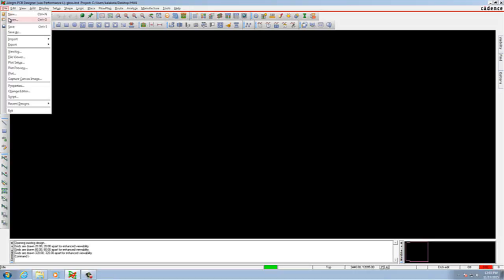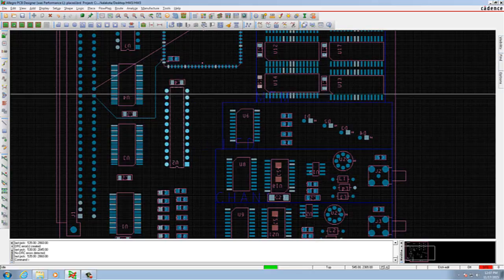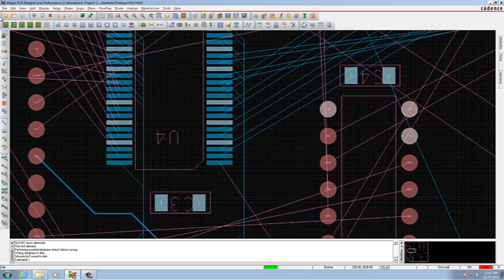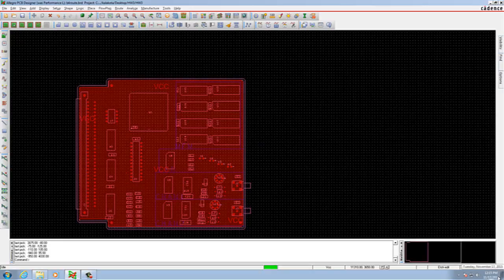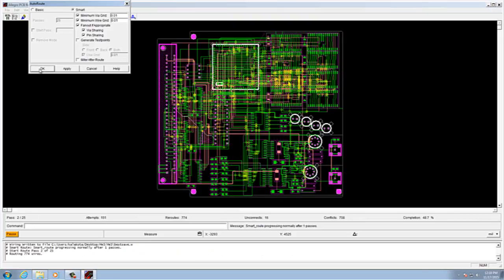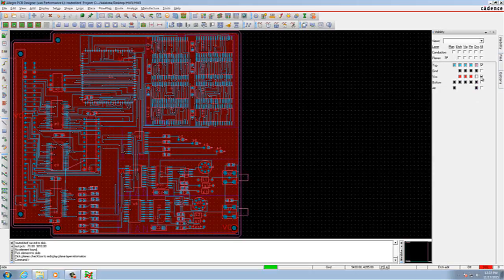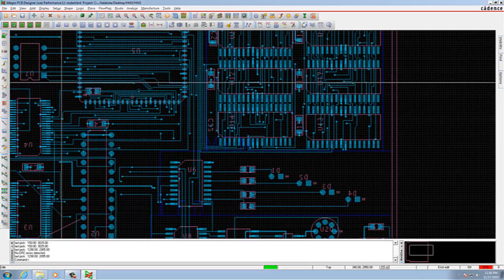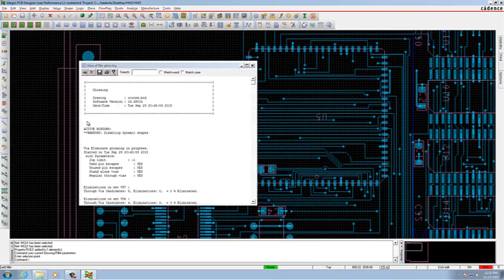Chapter10: Routing and Glossing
By: Jyothi Kalakota
Saeid Moslhpour